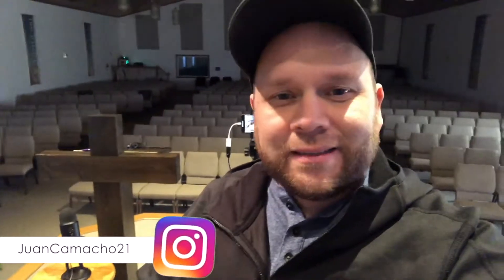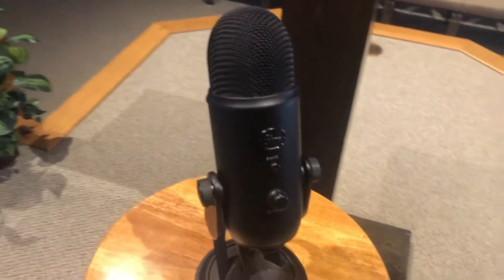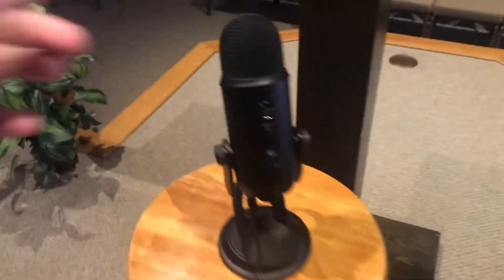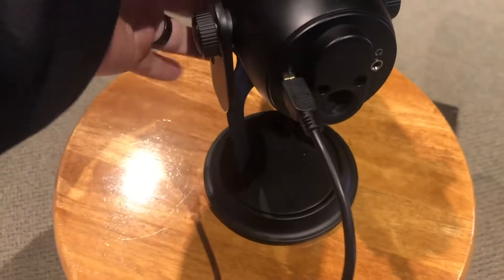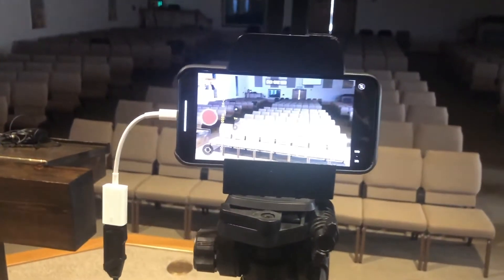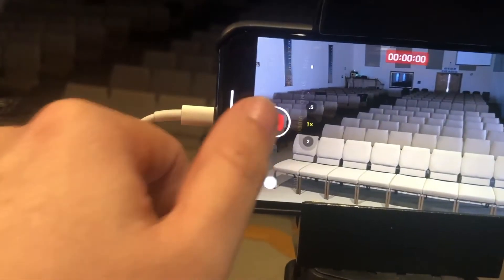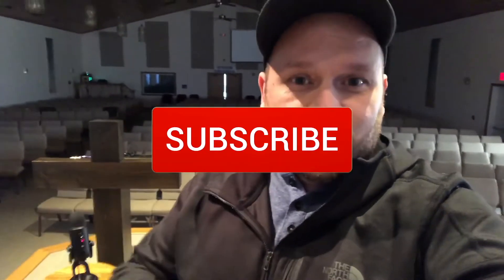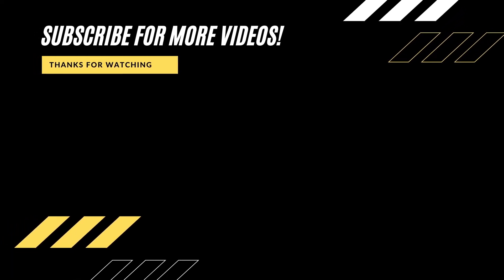How To Connect a Blue Yeti Microphone with an iPhone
If you are wanting to use your Blue Yeti microphone with an iPhone this video shows you how to do that.

Buy the things you need here:
Lightning to USB Camera Adapter
(Amazon USA Store)
(Amazon Outside of the USA)

USB Cable
(Amazon USA Store)